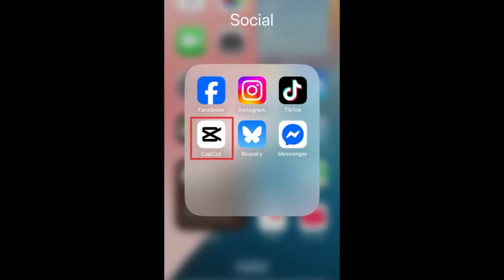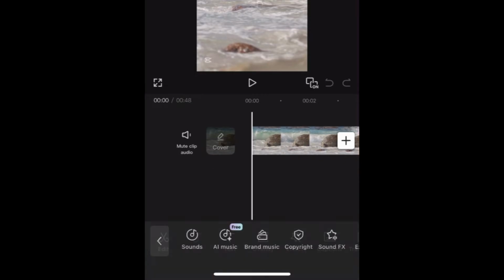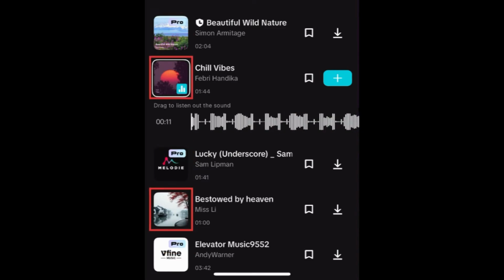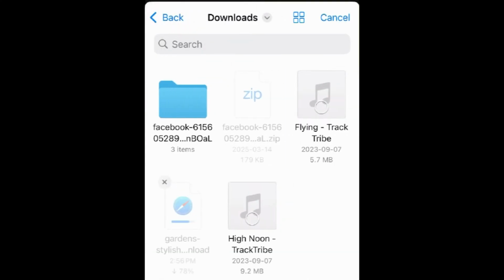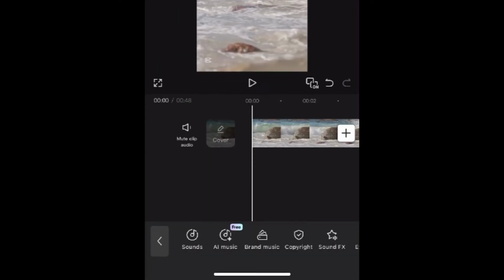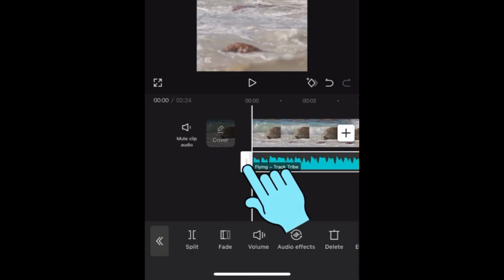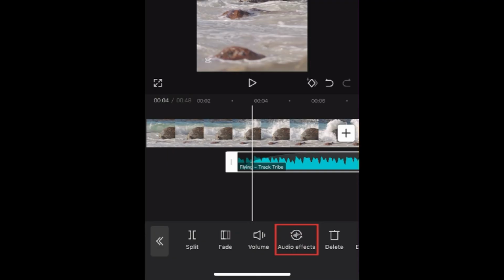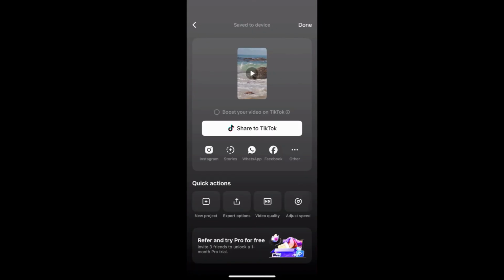How to Add Audio to Video in CapCut App in 2026 (Full Guide)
Editing a video in CapCut and want to add an additional audio track, but not sure how? Watch this video to learn how to add audio to videos in the CapCut app.

To add audio to a video on CapCut, open the CapCut app and go to the project you’re looking to add audio to. There are a couple different ways we can add audio, and the method you choose will depend on what type of audio you want to add and what file type you’re using. If you don’t have an audio file already and are looking for some free music to use in your video, tap Audio. Then tap Sounds. Tap a song name to hear a preview of it. Tap the plus sign to add the song to your project. Tracks labelled with the Pro tag on the thumbnail image will require a CapCut Pro membership to use, but ones without the Pro label are free.

If you already have an audio file on your device that you want to use in your video, tap Sounds, then tap the file folder at the top. Tap Device, then tap Select from Device to import an audio file from your phone. Tap the audio file you want to import, then tap Open. Tap the plus sign to add your imported audio file to your CapCut project.

The last way you can add an audio track to your CapCut project is to extract audio from a video file. To do this, tap Extract in the bottom menu. Then choose the video in your camera roll that you want to extract audio from. At the bottom, tap Extract and Add Audio. The audio track from that video will then be added to your CapCut project.

Once you’ve added your audio file to your project, you will see the audio file below your video clips in the CapCut timeline. You can trim your audio by dragging each end of the audio track from side to side. Drag your audio clip to the part of your video where you want it to play. You can use the toolbar at the bottom to adjust how your audio fades in and out, adjust the volume of the track, or add audio effects.

If you want to add another audio track, repeat these steps to add or import another audio clip and edit its placement and volume. When you’re finished editing your project, go ahead and export your video by tapping Export in the top right corner.